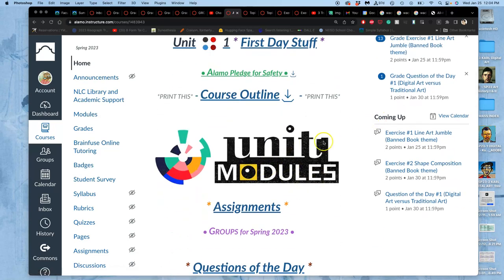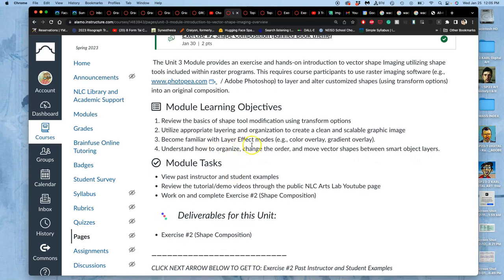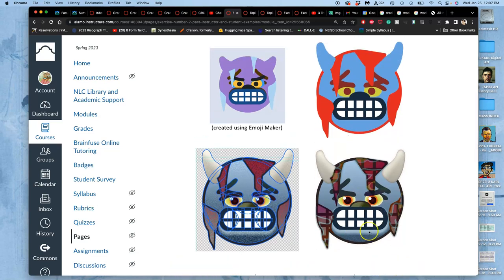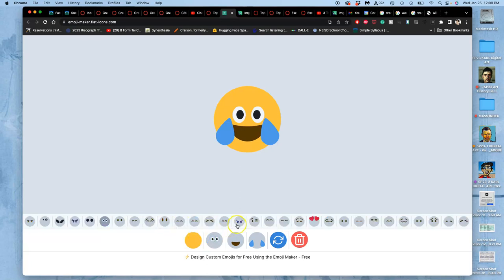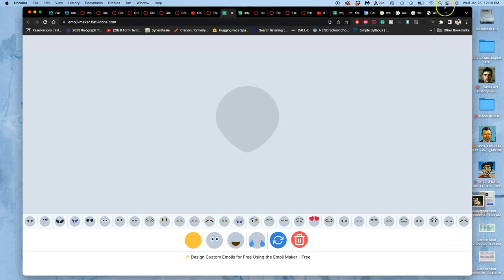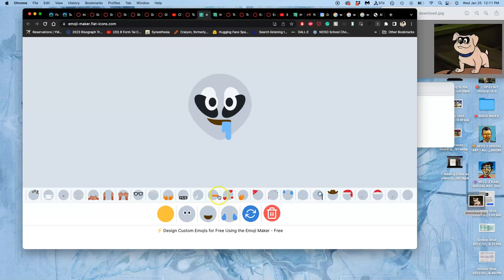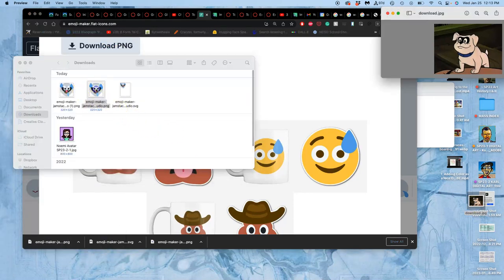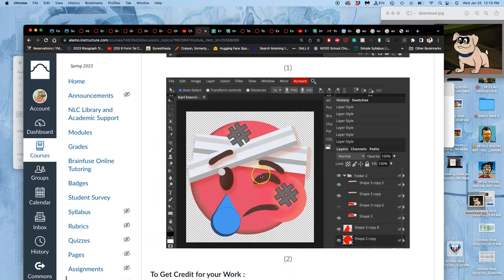1 Introduction to Vector Shape Emojis ADOBE